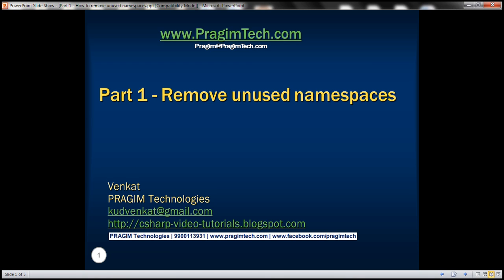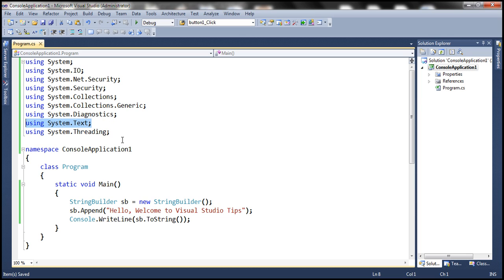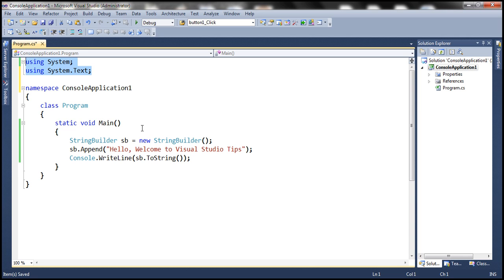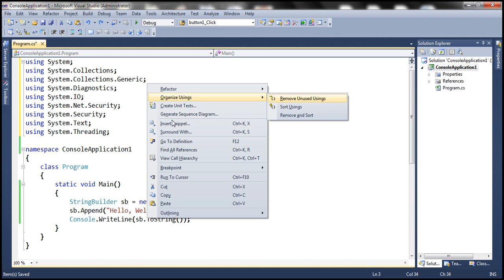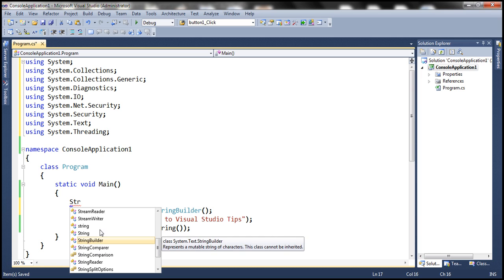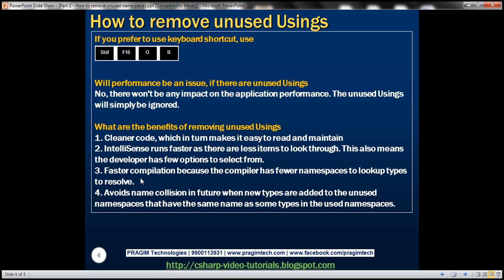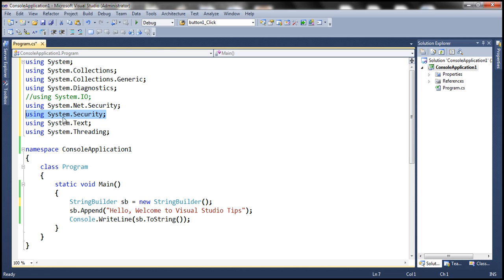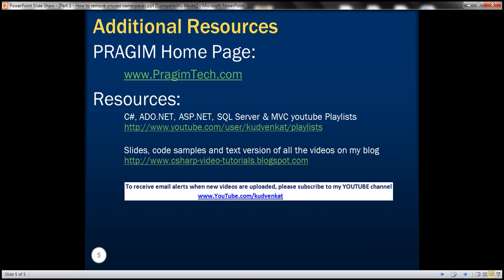Part 1 How to remove unused namespaces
1. How to remove unused Usings
2. Will performance be an issue, if there are unused Usings
3. What are the benefits of removing unused Usings

How to remove unused Usings,
1. Right click anywhere on the page
2. Hover mouse over "Organize Usings" option from the context menu
3. You will then presented with the following 3 options
    a) Remove Unused Usings
    b) Sort Usings
    c) Remove and Sort

If you prefer to use keyboard shortcut, use
SHIFT + F10 + O + R

Will performance be an issue, if there are unused Usings
No, there won't be any impact on the application performance. The unused Usings will simply be ignored.

What are the benefits of removing unused Usings
1. Cleaner code, which in turn makes it easy to read and maintain
2. IntelliSense runs faster as there are less items to look through. This also means the developer has few options to select from.
3. Faster compilation because the compiler has fewer namespaces to lookup types to resolve.
4. Avoids name collision in future when new types are added to the unused namespaces that have the same name as some types in the used namespaces.